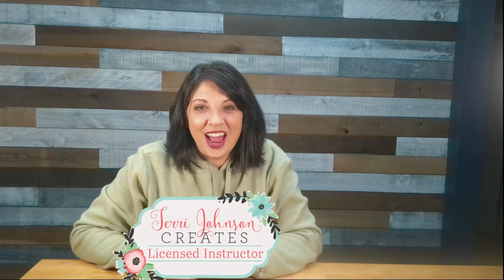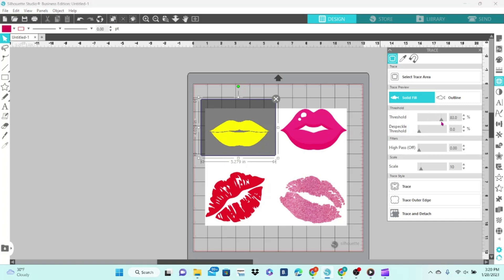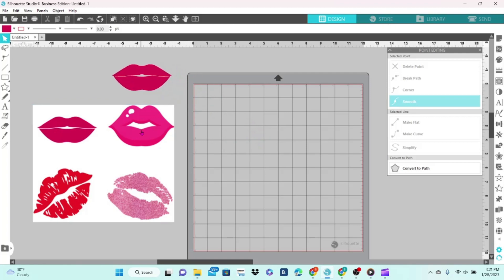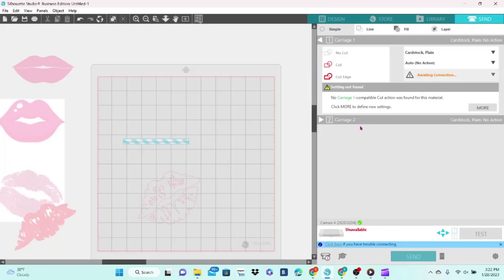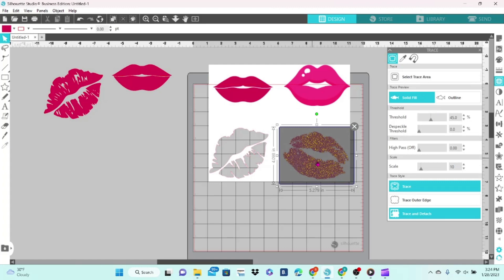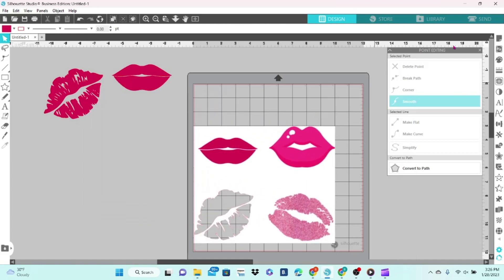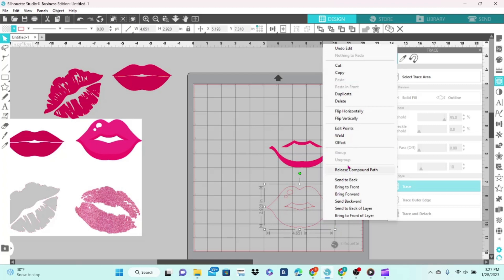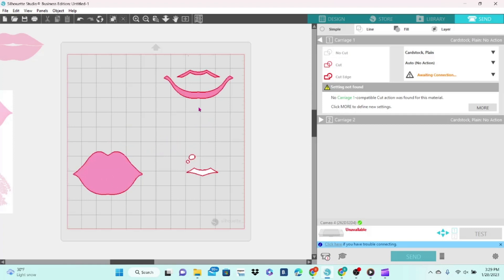Silhouette Studio - Trace Feature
Let's take a look at the Trace feature! This tool is used to create cut lines when using JPEG or PNG files.

This is an informational video. Short and to the point.